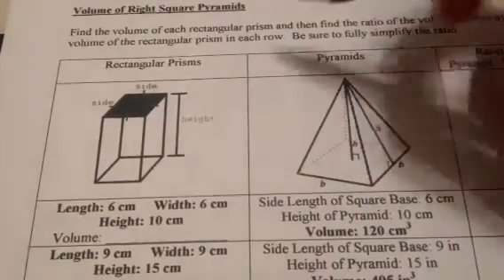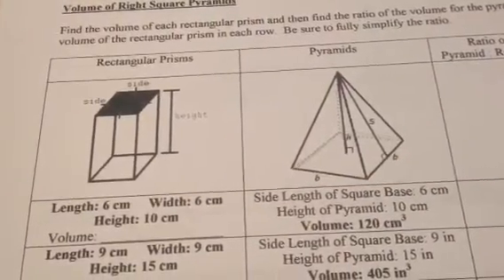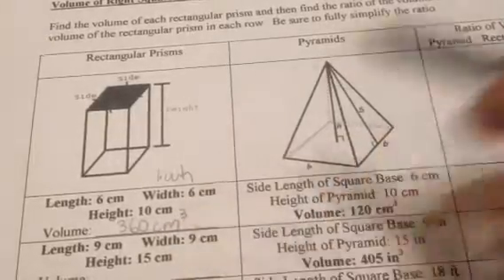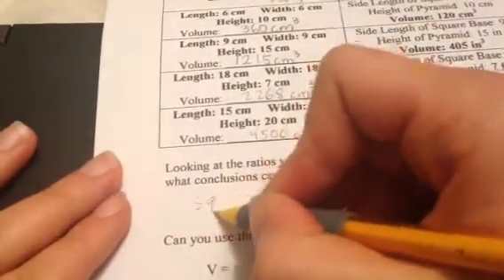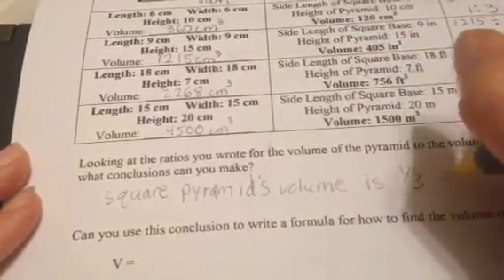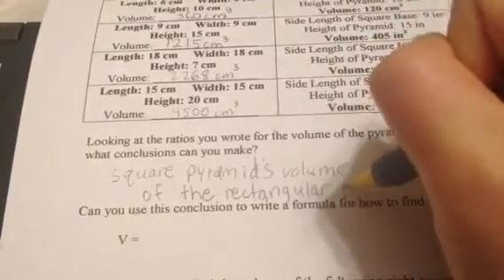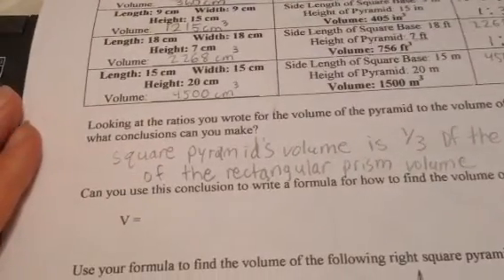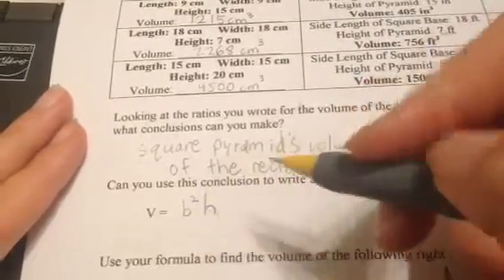Volume of a Square Pyramid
Comparing the volumes of square pyramids and rectangular prisms; formal for the volume of a square pyramid